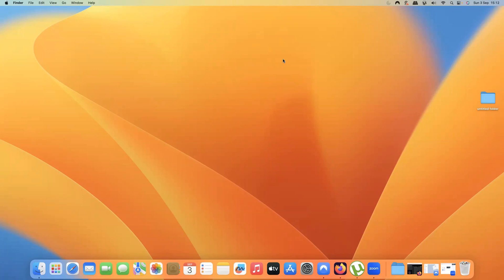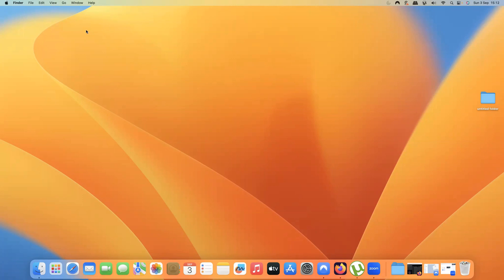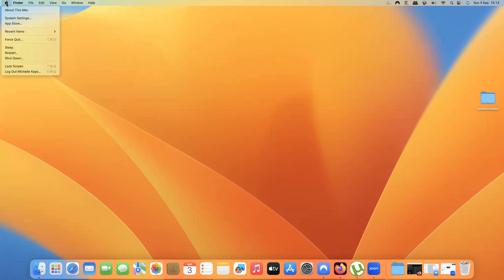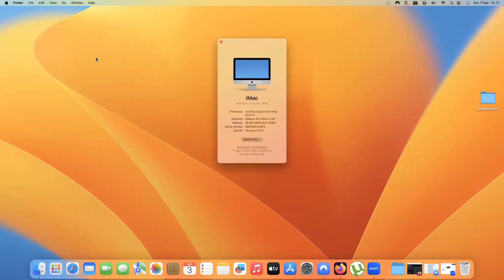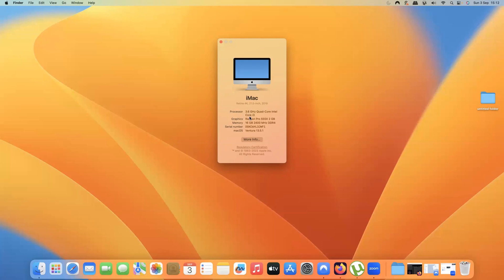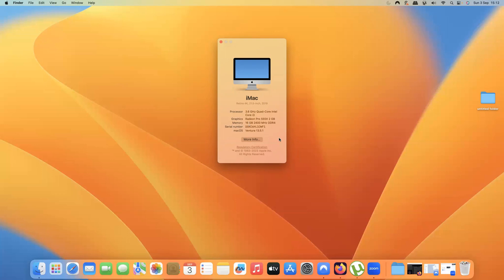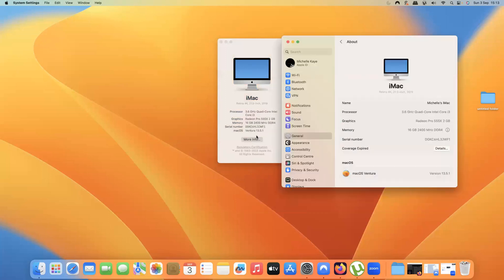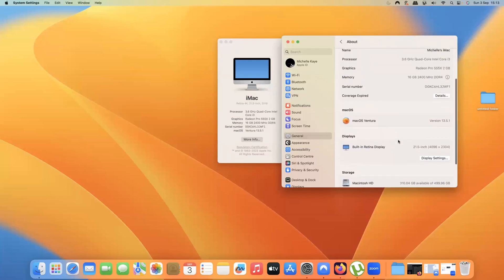How do you find the tech specs of Your Mac?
Welcome to the world of Macs!
Ever wondered what kind of hardware is inside your beloved Mac? With "About This Mac", you can quickly find out the answer.

In this video, I'll take you through step-by-step how to get your computer's technical specifications in a few clicks. Get all the information you need about your Mac's computer hardware and don't miss this opportunity to learn more - watch now!

00:00 How do you find the tech specs of Your Mac?
00:16 Intro
00:32 About This Mac
01:08 More Info/System Settings
01:30 Like and Subscribe